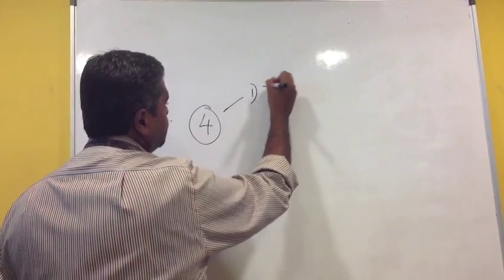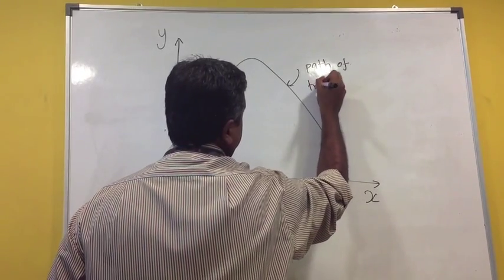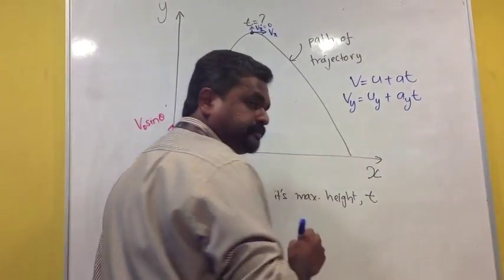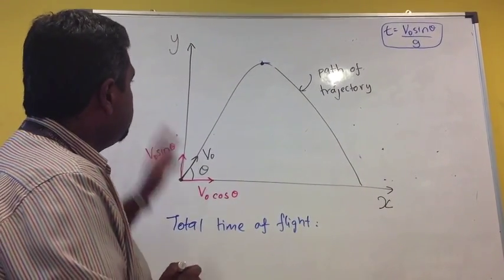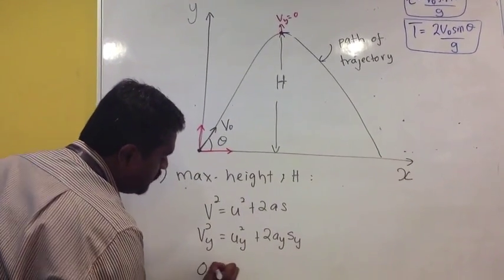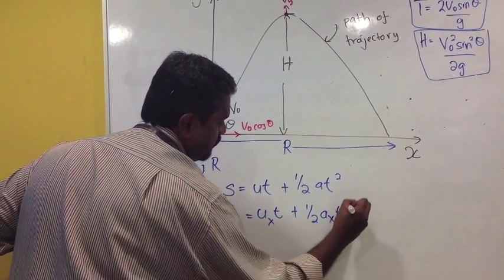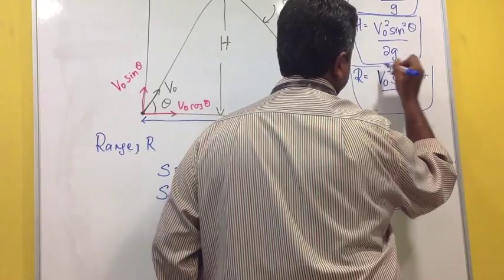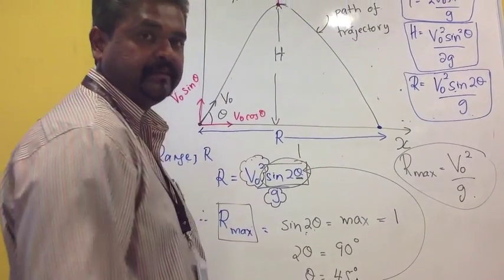Physics - FiE Taylors University Part1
Projectile motion Equations